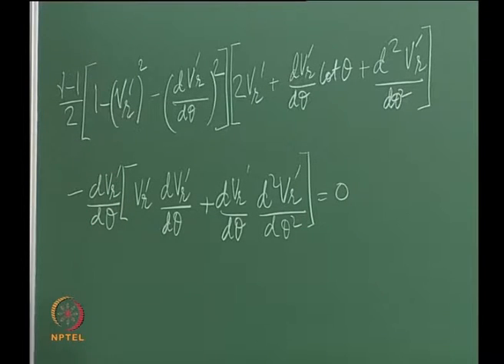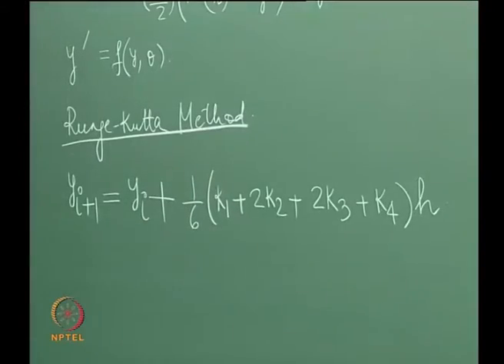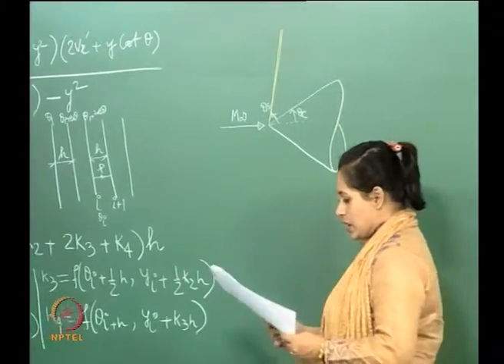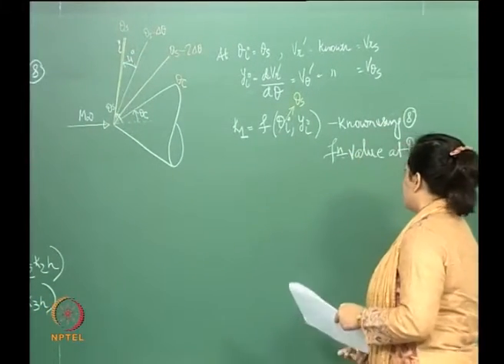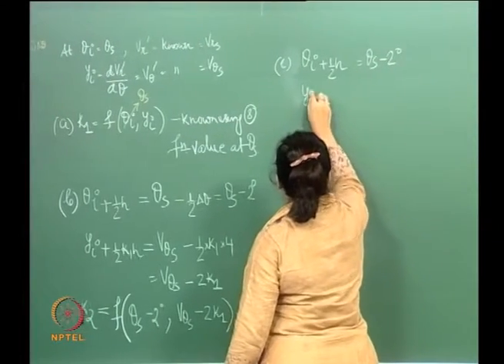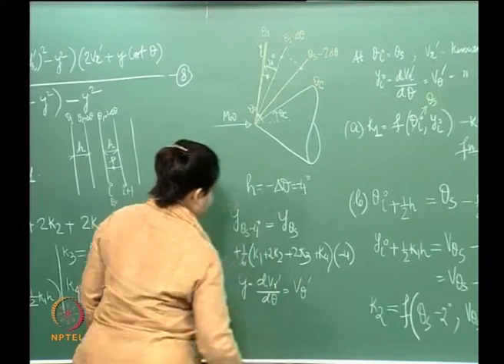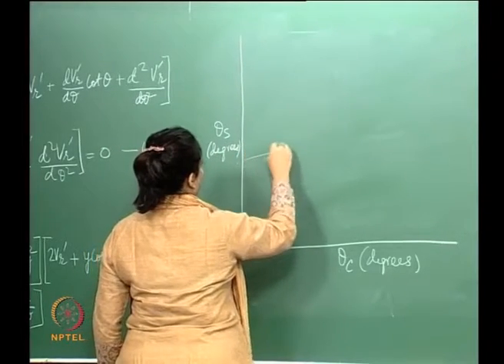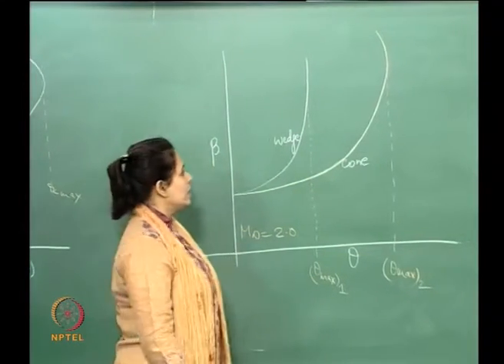Lecture-02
Courses : Advanced manufacturing process for micro system fabrication